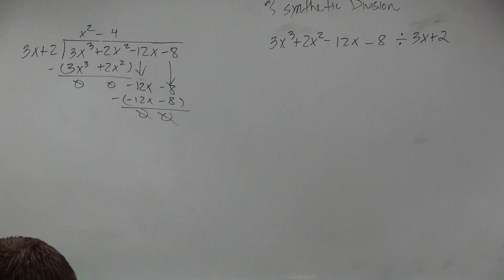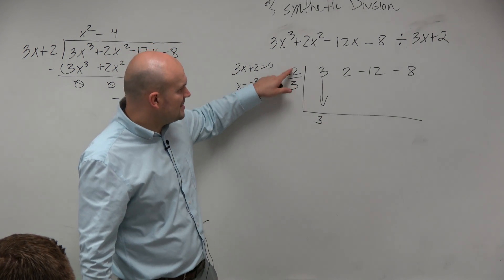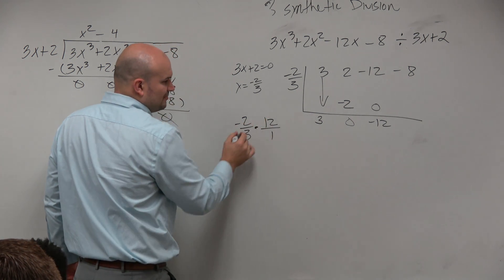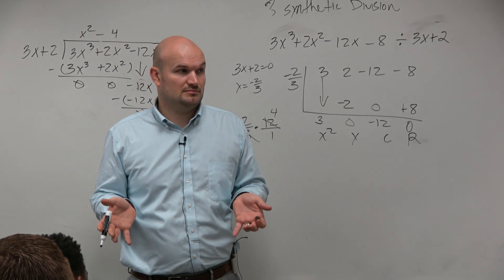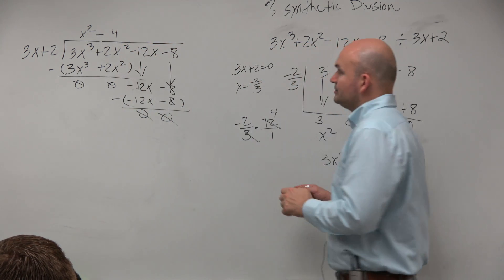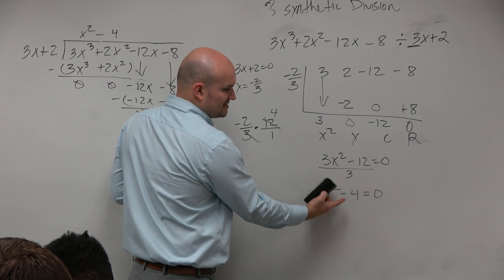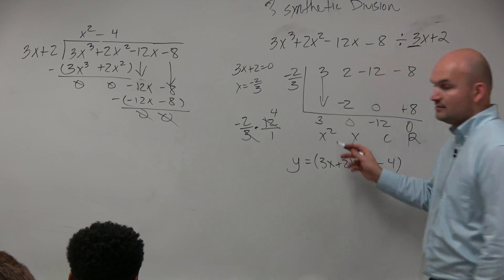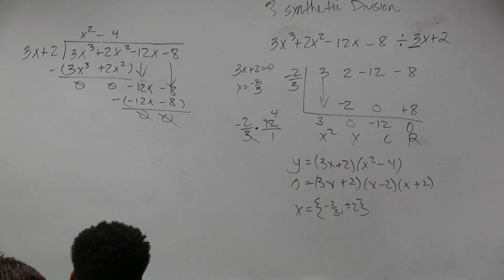Why does synethetic division different than long division